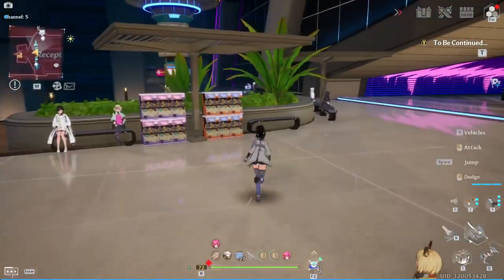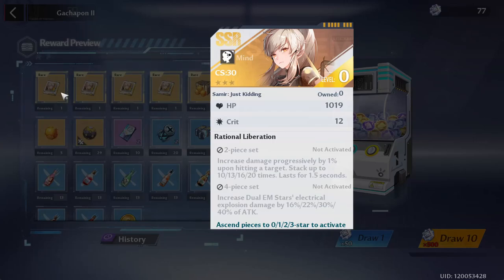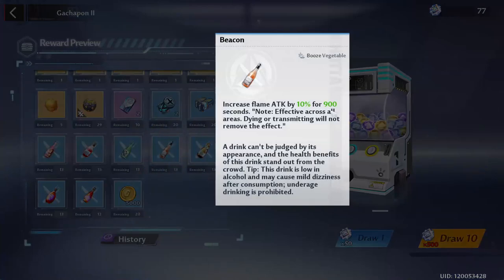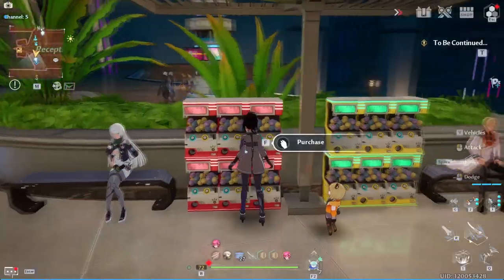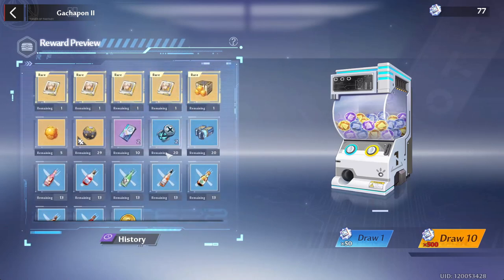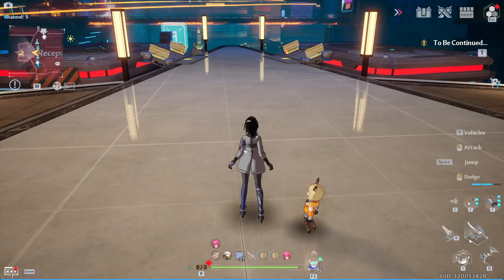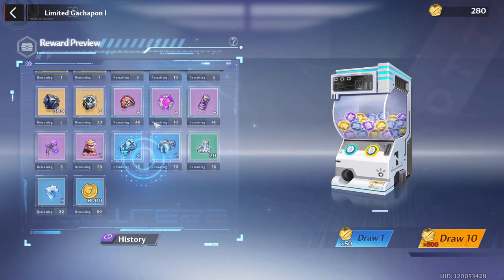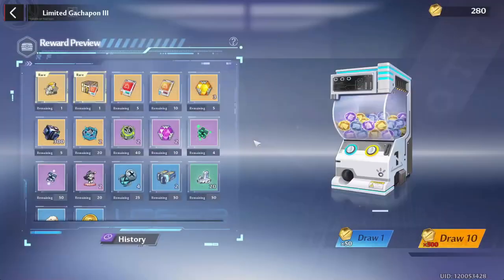You NEED To Do This EVERYDAY In Vera! Tower of Fantasy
Intro: 0:00
Mira Gachapon: 0:36
CN Gachapon: 3:38
Old Vera Coin Gachapon: 4:51